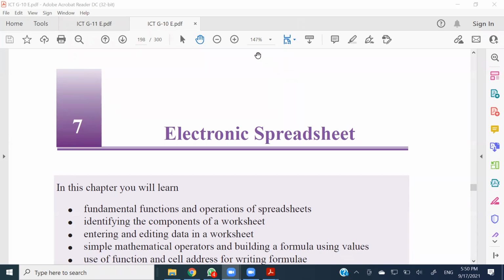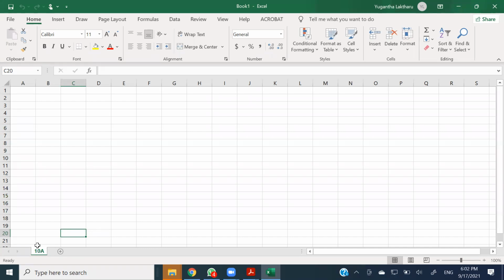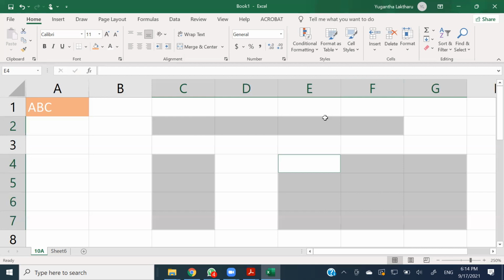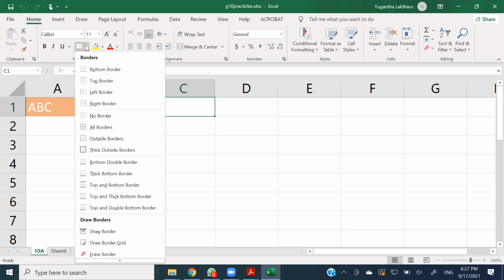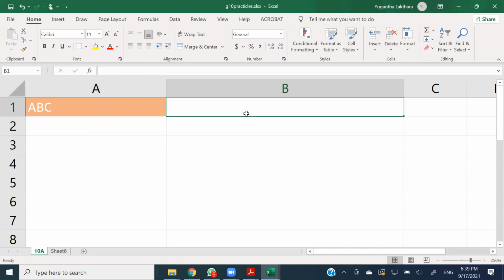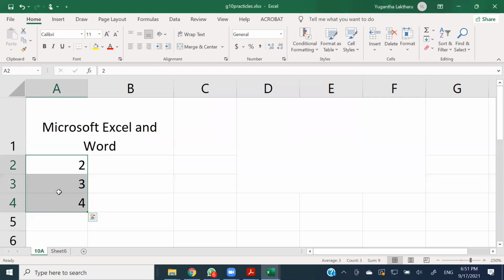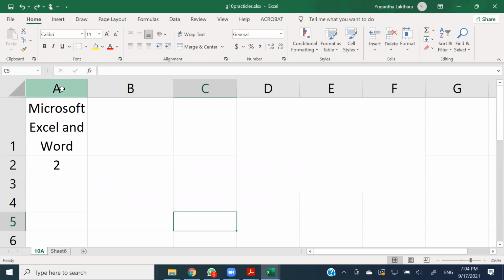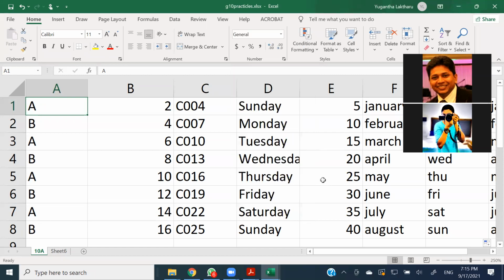G10 ICT Eng @Nanapetha 17 09 2021